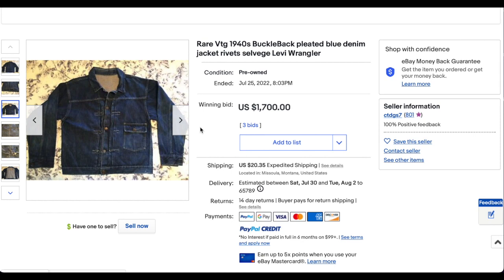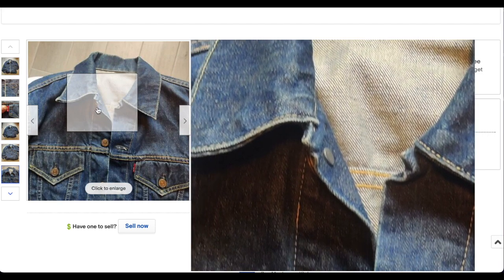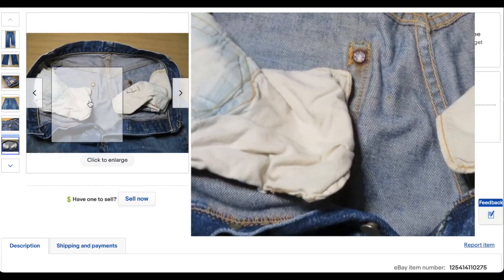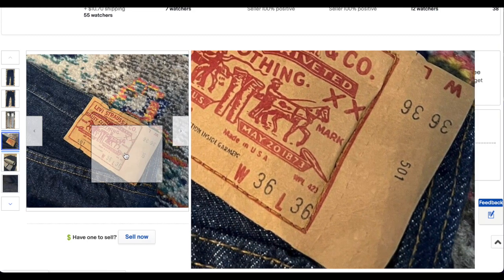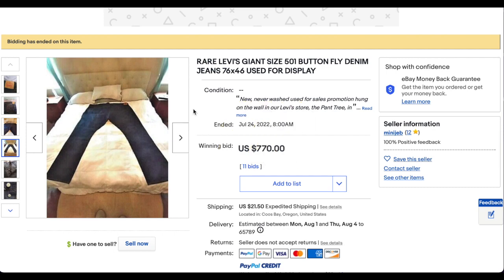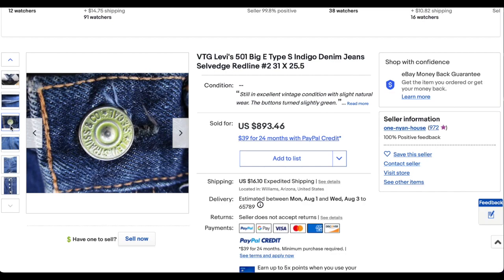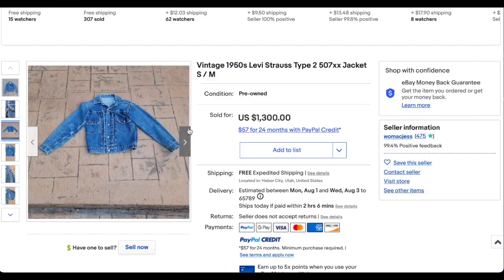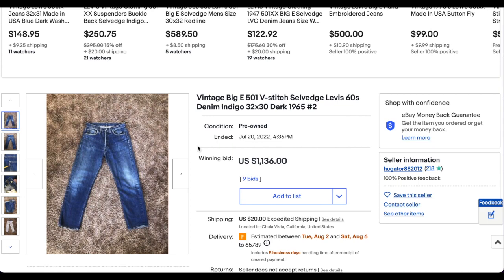HEATCHECK: HUGE LEVIS! Top 10 Highest Selling Vintage Levi's On Ebay This week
Increase your sales!

Helpful stuff we use to run our business:
Rollo Thermal Printer
Rollo Thermal Paper
Rollo Paper Tray